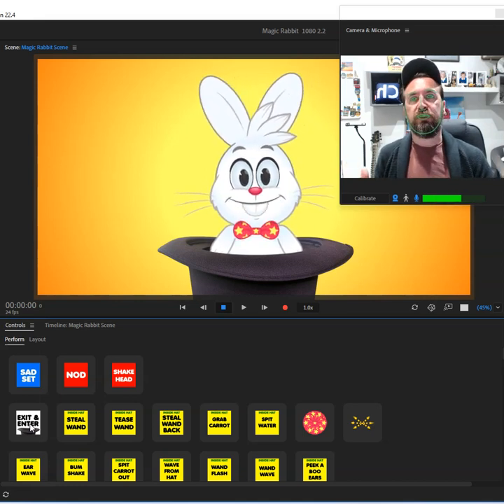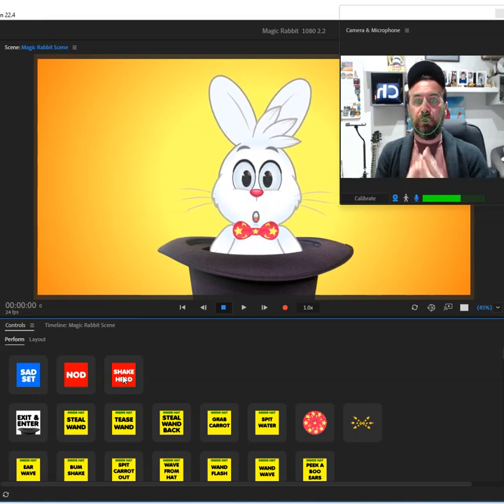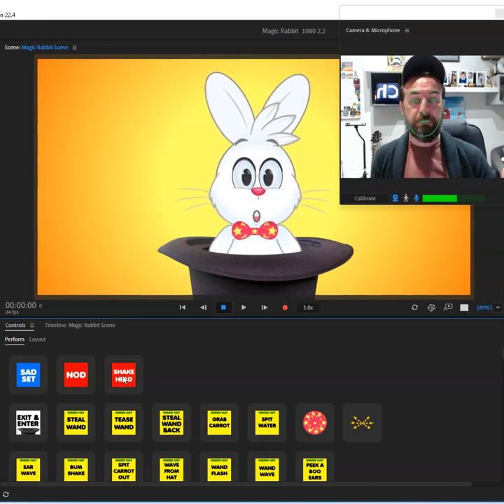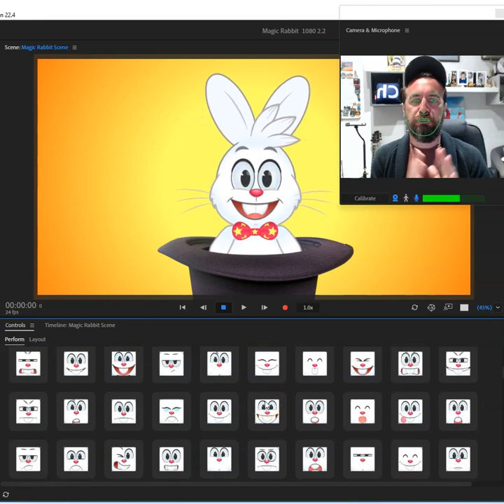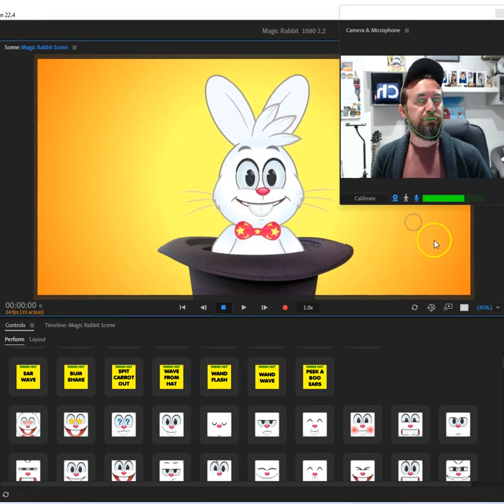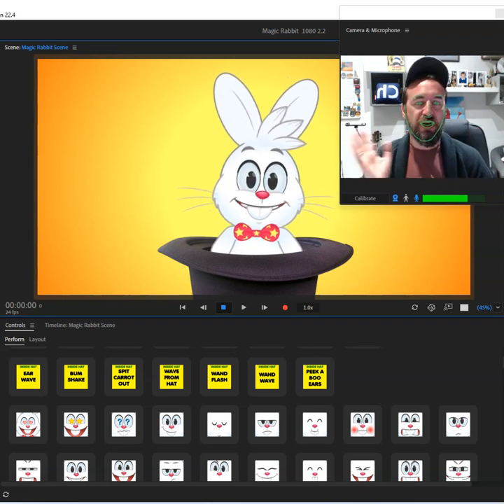Is this the most Advanced Adobe Character Animator Puppet?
Is this the most Advanced Adobe Character Animator Puppet? evers?
Checkout the insane amount of triggers we've added to our Magic Rabbit CharacterAnimator Puppet. What do you think?
Digital Puppets is a UK based Animation studio that specialises in Character develoption and Motion Capture animation. We have worked for Disney, Cartoon Network, Warner Media, Adobe, the Beano, the BBC and many more
You can see more examples of our 2D and 3D motion capture puppets on our youtube page @DigitalPuppets